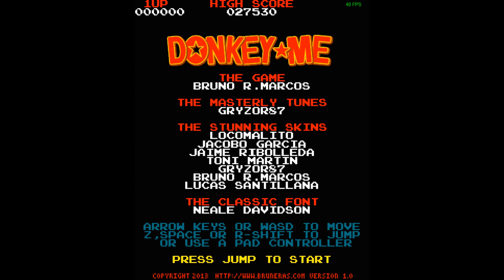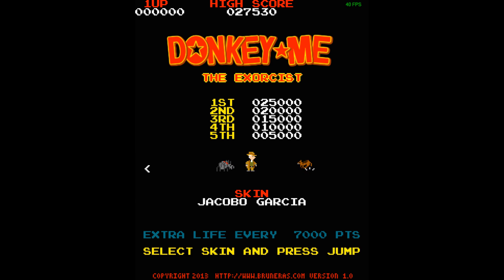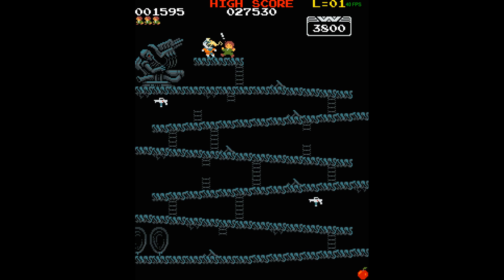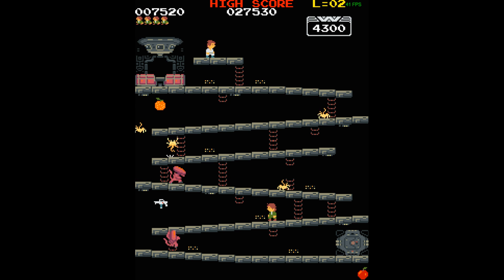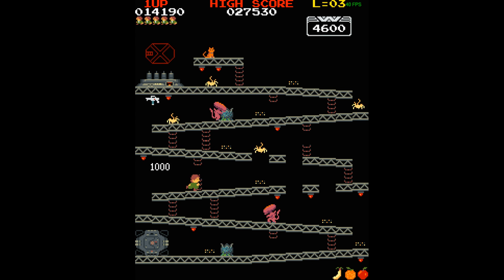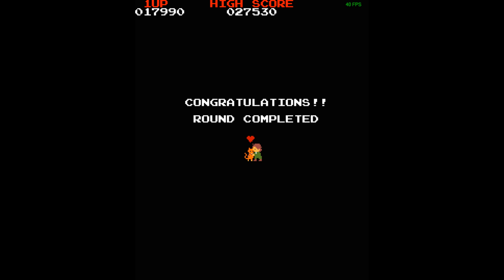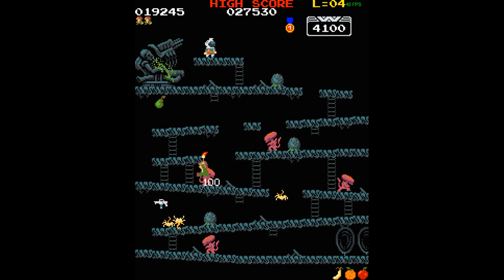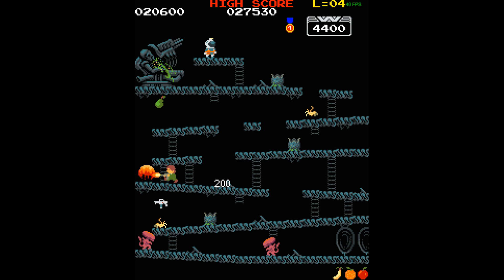Donkey Me - The Score's the Thing episode 3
I have a particular fondness for fan-games, and this one is quite enjoyable. Both speedrunning and point pressing are fun, with enough difference between them to create two